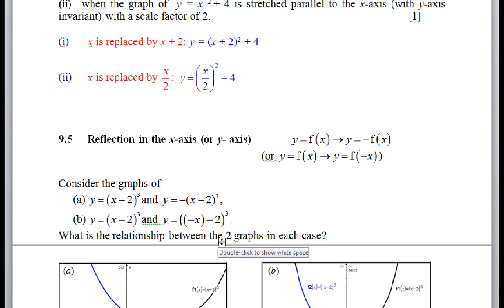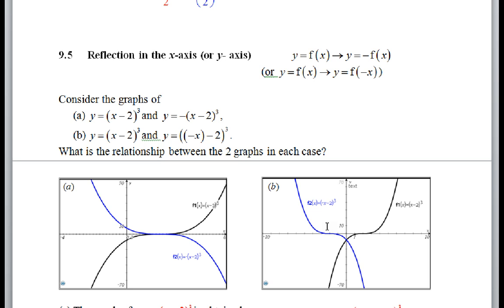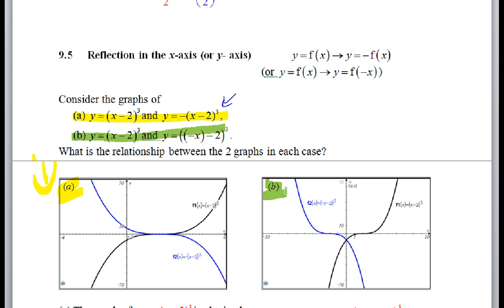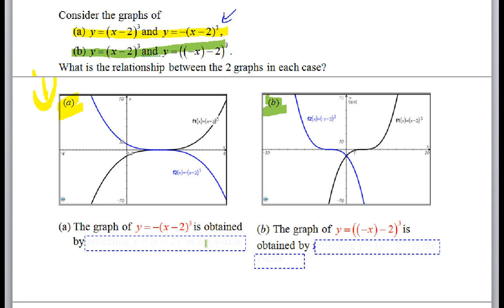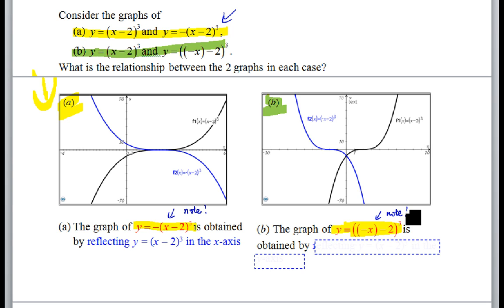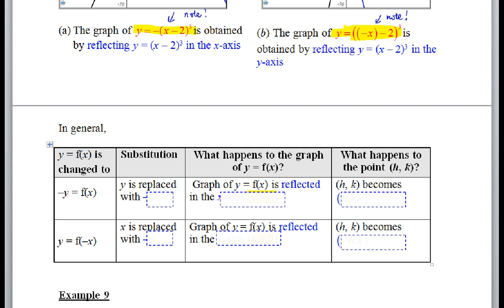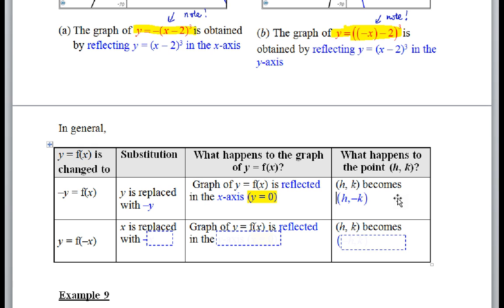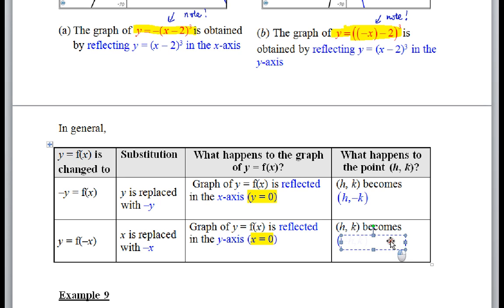2013 JC1 Chap09 Transf of Graphs Part 08 [Reflection in x y axis]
2013 JC1 Chap09 Transf of Graphs Part 08 [Reflection in x y axis]